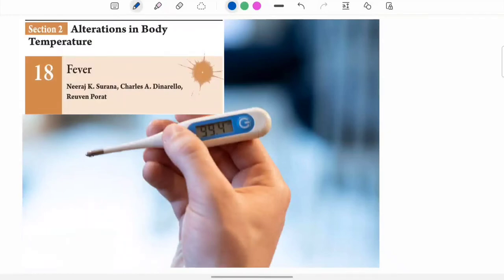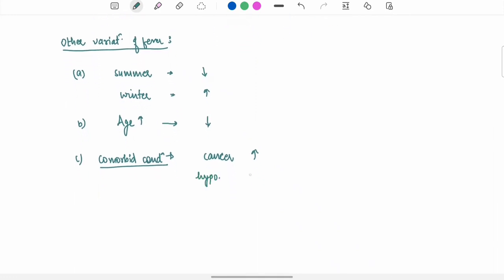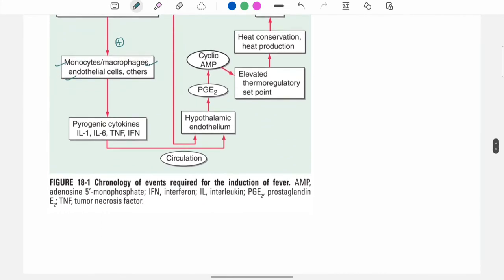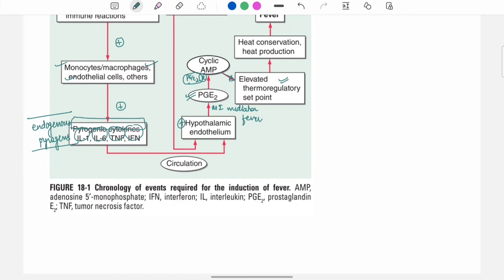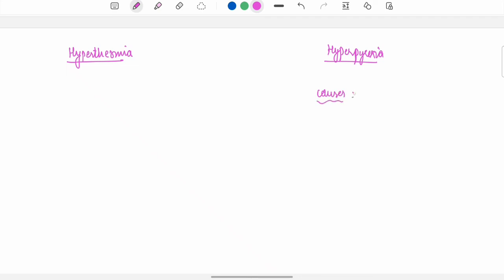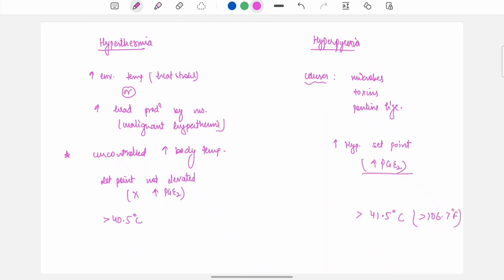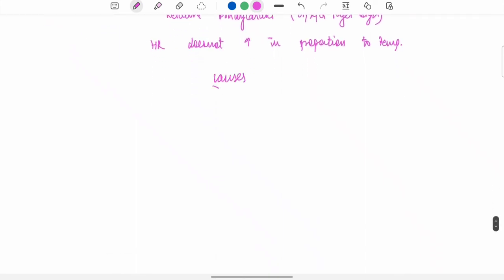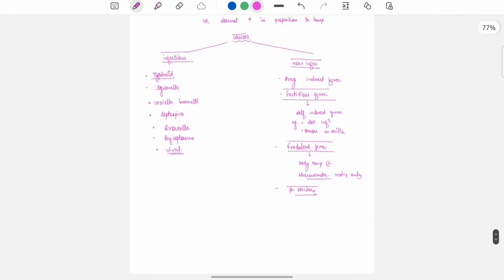Alternation in body temperature: Fever ( Cardinal manifestations of disease)@ harrison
fever